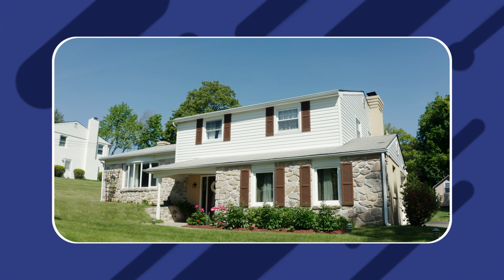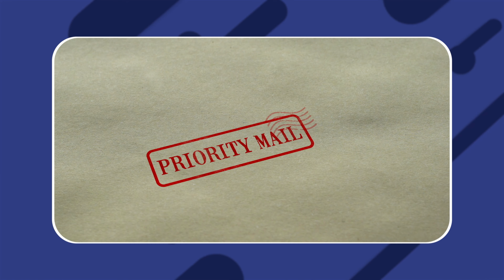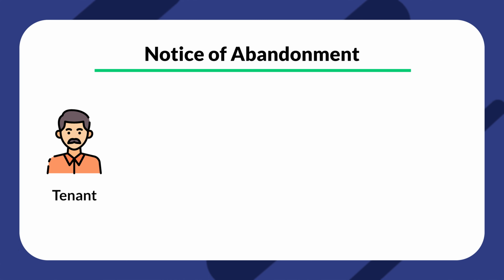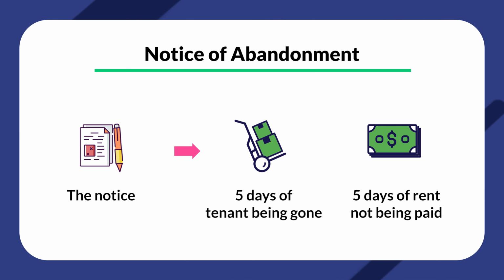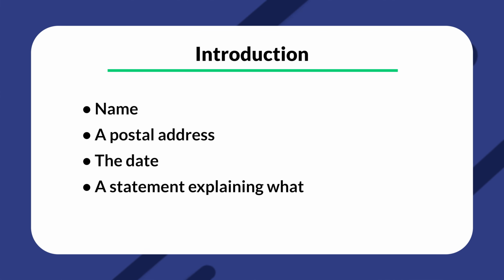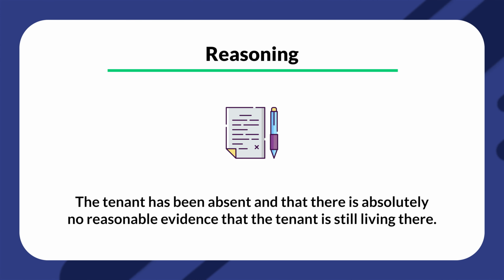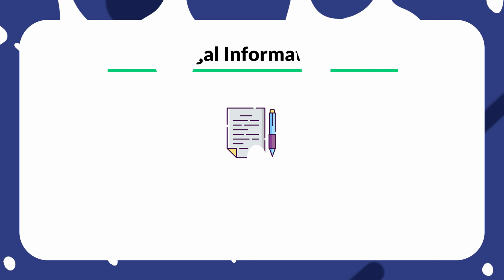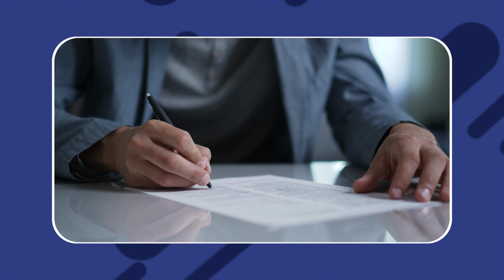How and When to Issue a Notice of Abandonment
In this video, we will be going over what a notice of abandonment is as well as what constitutes the sending of one. Make sure to check out DoorLoop today

As a landlord, there are many things that can warrant sending out a notice.
Some of these things include unauthorized pets, late rent payments, or unpaid fees.
All of these are enough for a landlord to issue a written notice to the tenant. Another case, which is not very common compared to others, is issuing a notice of abandonment.
If you are not sure what a notice of abandonment is, you have come to the right place.

0:00 Welcome!
0:49 What is a notice of abandonment?
2:17 When to serve a notice of abandonment
3:44 What to include in a notice of abandonment
3:57 Introduction
4:16 Reasoning
4:53 Legal information
5:36 Posting information
6:09 Free template